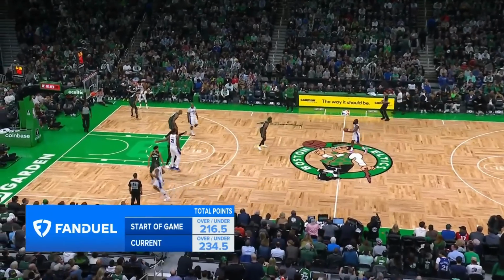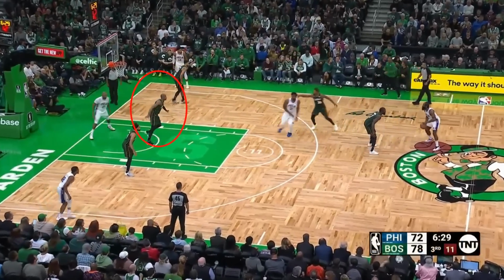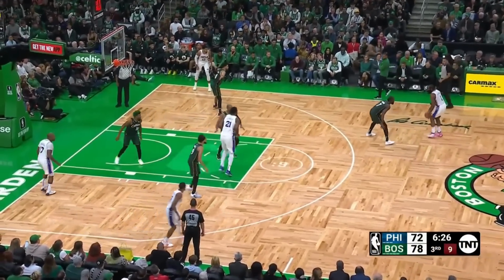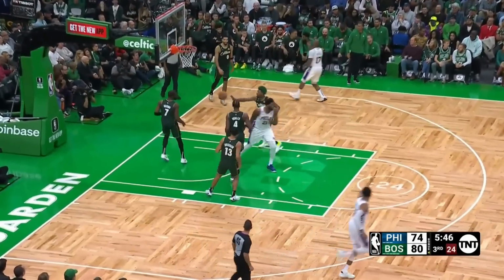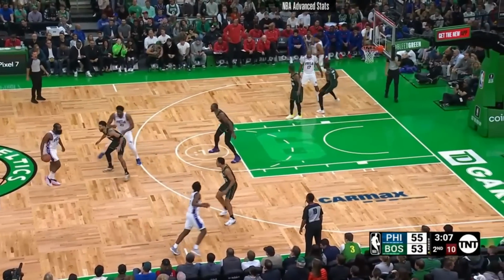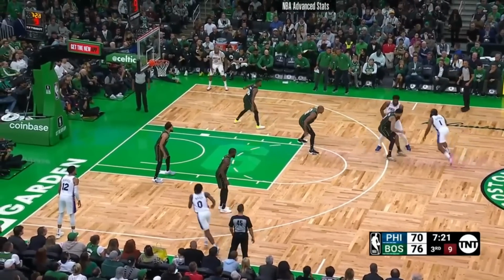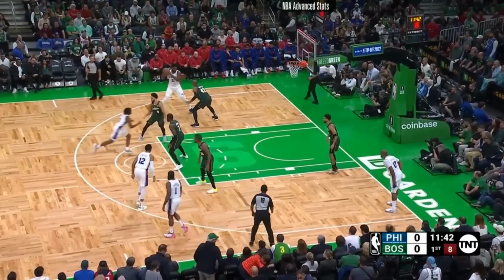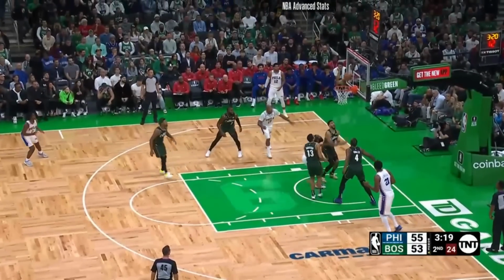The Chess Match Between Joel Embiid And The Boston Celtics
On opening night, Joel Embiid still had a tough night against the Celtics even without Rob Williams. Throughout the game, the Sixers were trying to get the ball in Embiid's sweet spots as much as possible and the Celtics were able to make adjustments repeatedly. Today, we go over the chess match between Joel Embiid and the Boston Celtics.